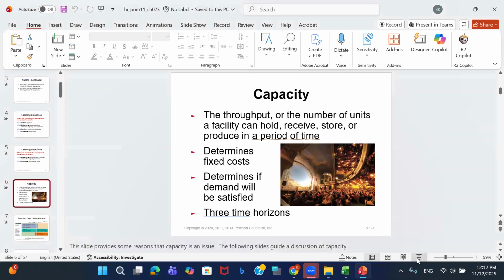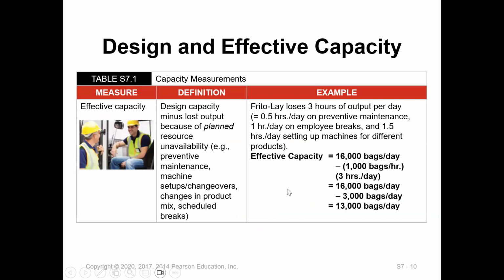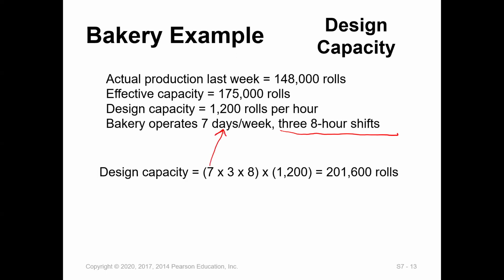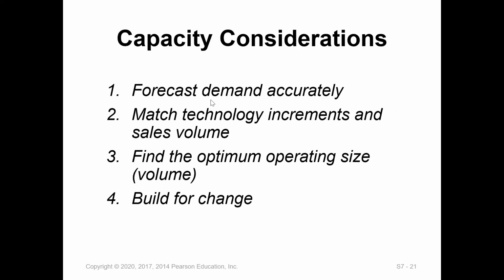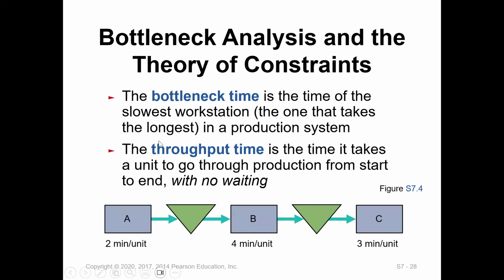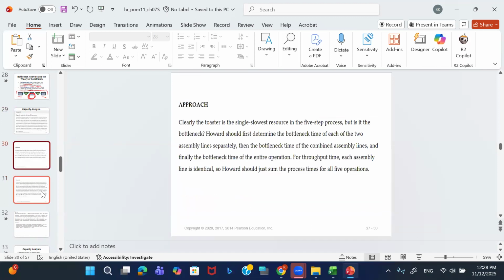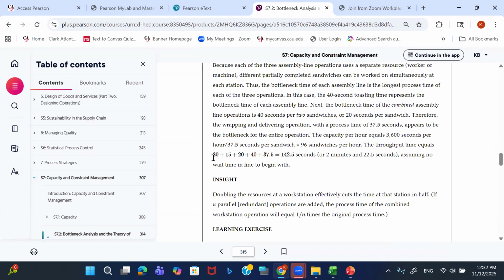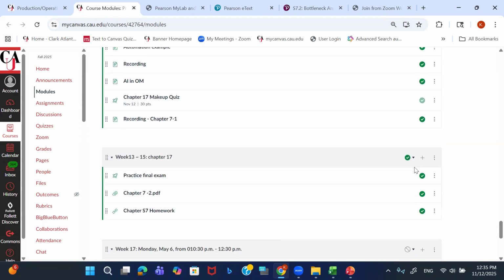Capacity and Constraint Management Chapter 7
Capacity and Constraint Management
Chapter 7